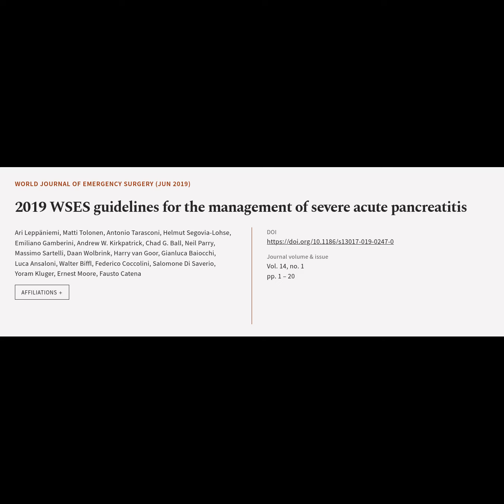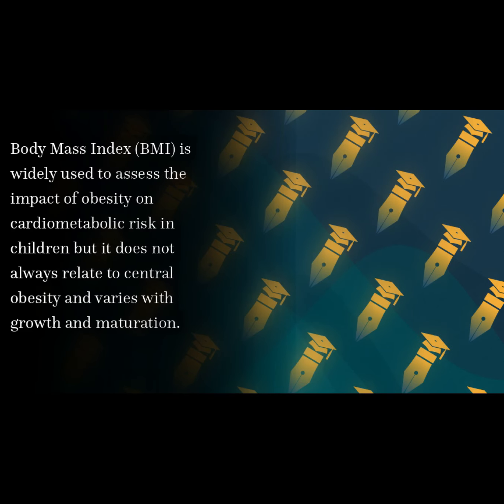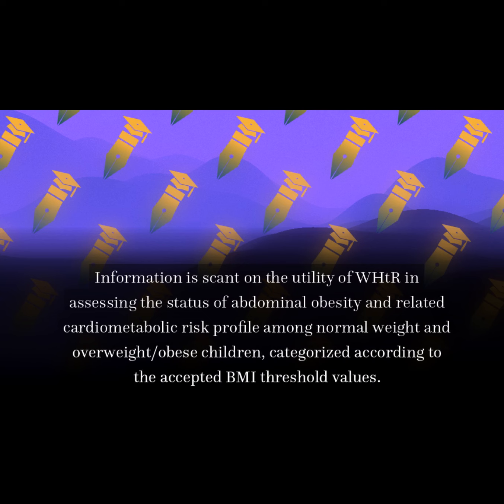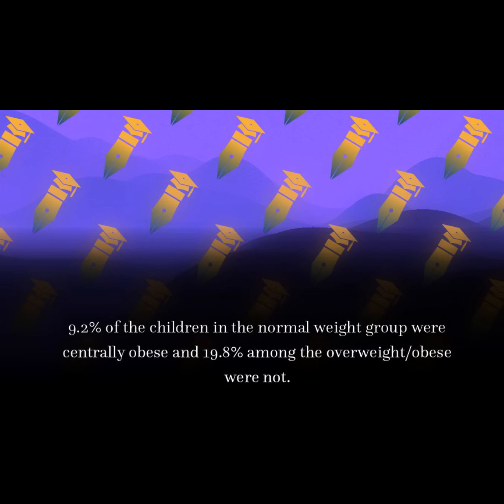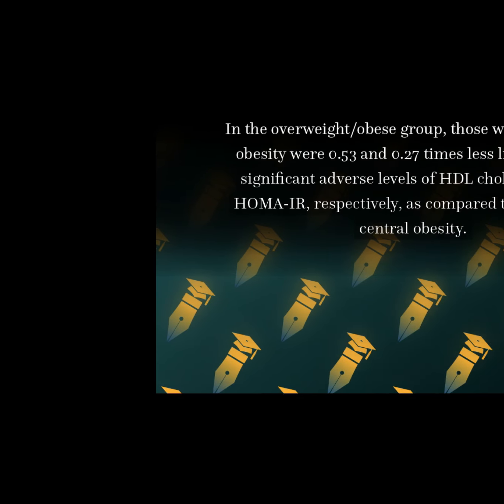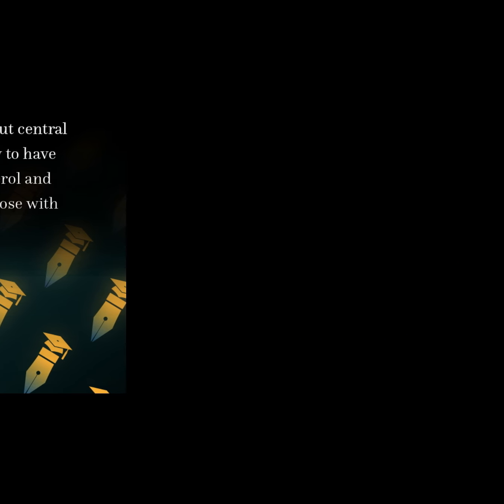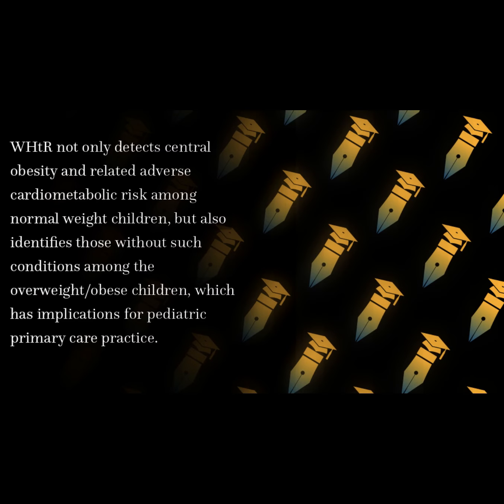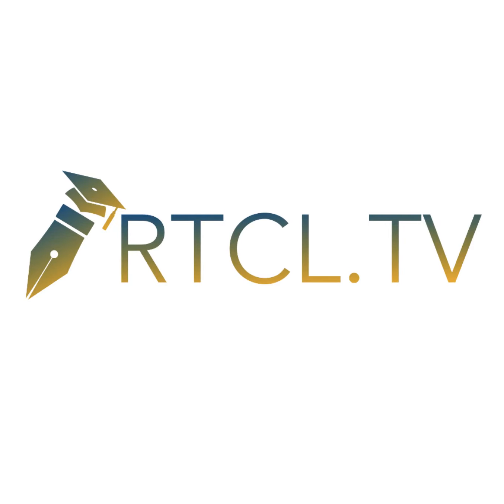2019 WSES guidelines for the management of severe acute pancreatitis | RTCL.TV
### Article Details ###

Title: 2019 WSES guidelines for the management of severe acute pancreatitis

### Video Timestamps ###
0:00:00 - Title
0:00:14 - Summary